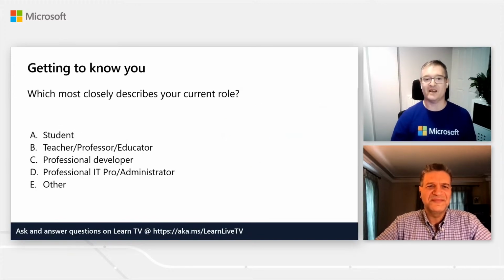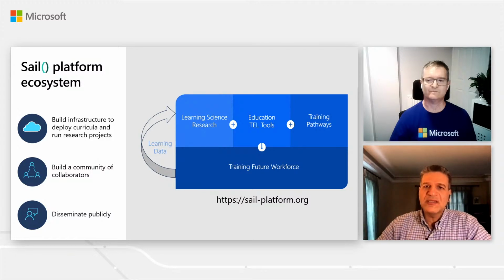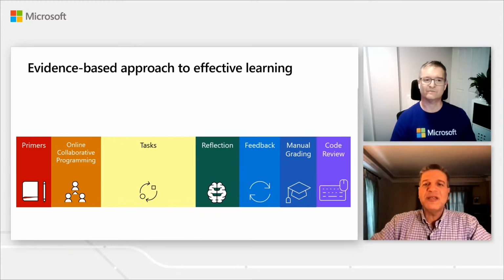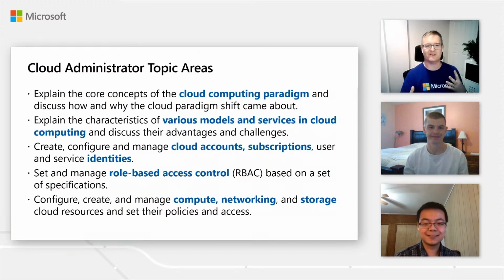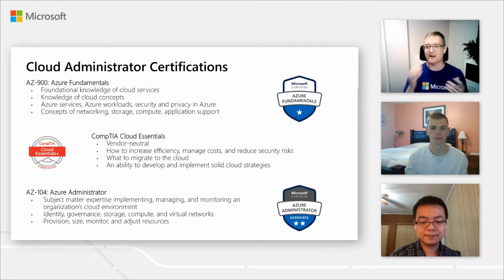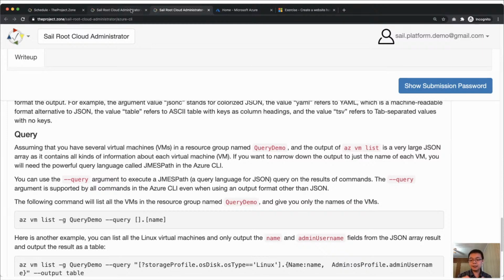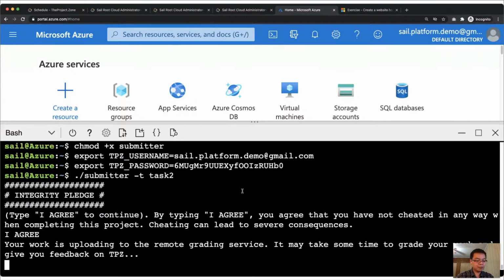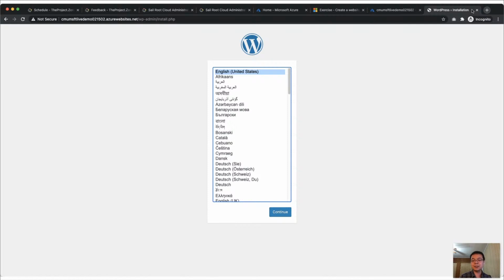Sharpen your Cloud Skills with Carnegie Mellon University and Microsoft Learn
Discover the best practices of implementing Cloud Skills into your courses and learning resource with Lee Stott and Dr Majd Sakr, Carnegie Mellon University.

Hands-on large projects that are immersive students in real-world scenarios which utilize data, infrastructure, and cost management of cloud resources are key learning scenario. Students learn at much faster rate by undertaking Project Based Learning and this method of teaching has several pedagogical benefits. Microsoft Engineers, Data Scientists and Cloud Advocates have been working with the Carnegie Mellon University to further the development of these technologies and further the application of these processes in the academic world.  The collaboration has resulted in the Carnegie Mellon University offering dedicated courses on Cloud Developer and Cloud Administration which has led to the development of several Learning Paths on Microsoft Learn.

[eventID:11860]